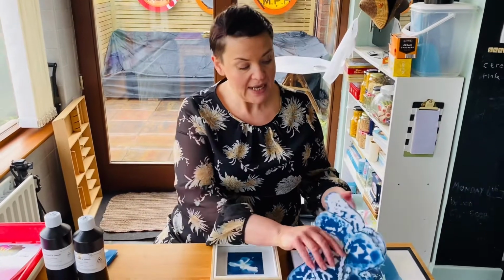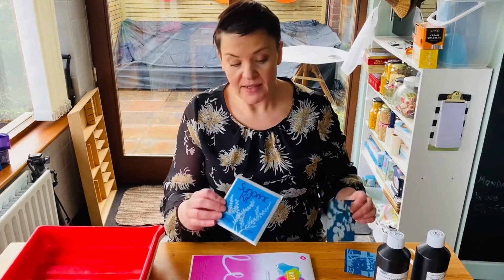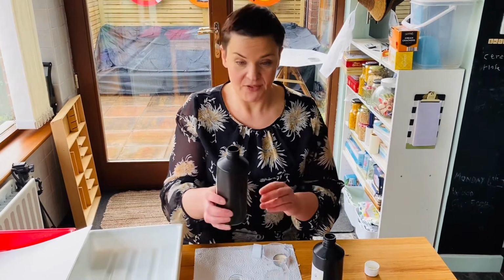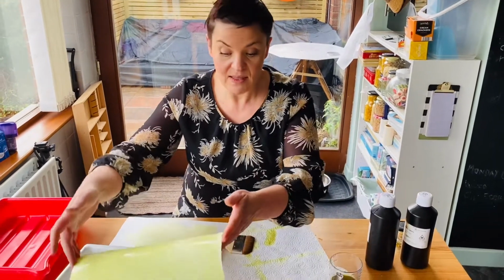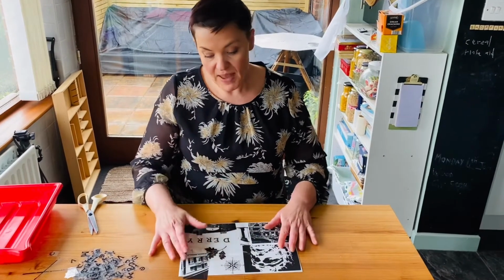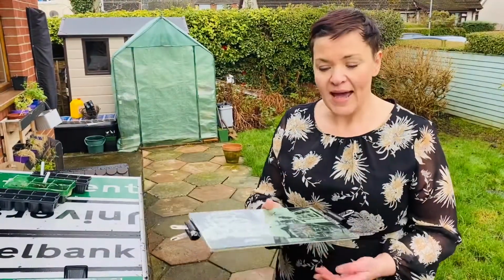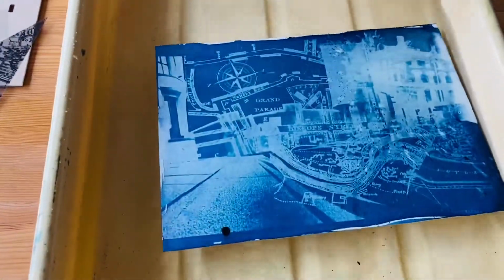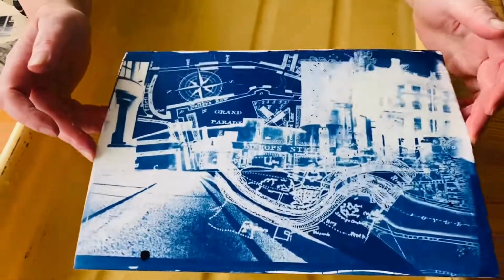Image-making with Cyanotype